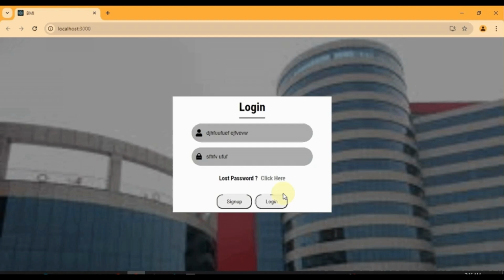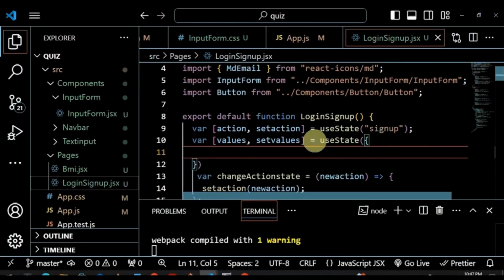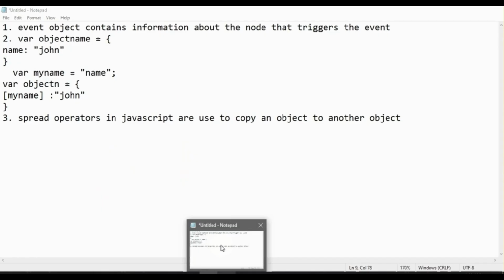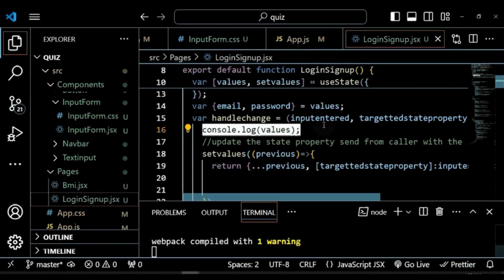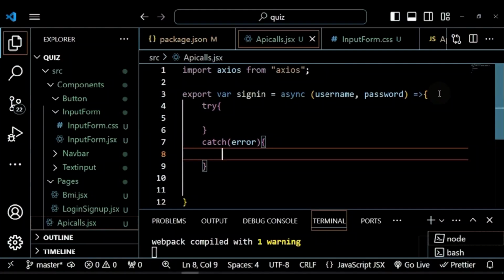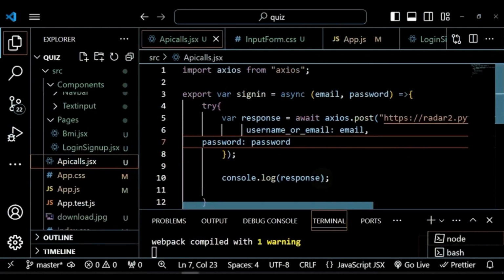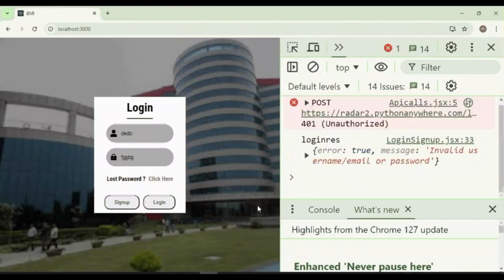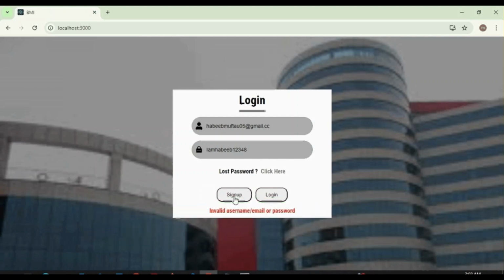Reactjs Axios APIs made easy | Reactjs Authentication with API (Part Two)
This video discusses integrating your Reactjs Application to login APIs using  Axios.
The tutorials are divided into part1 and part2. This video is the tutorial for part 2 and covers Authentication in Reactjs.
If you are looking for a way to add authentication to your React application, this is the right tutorial for you.
 It is a complete tutorial teaching you everything there is to know about authentication and fetching data in React.
It covers everything from Authentication, and basic Axios setup to advanced techniques for handling API requests, error handling, and data manipulation in Reactjs.
Create robust and efficient React applications. You will learn to make GET, POST, PUT, and DELETE requests, handle responses, and build dynamic login components.